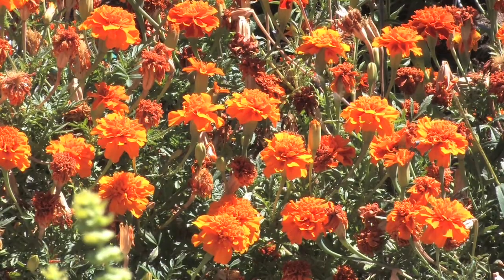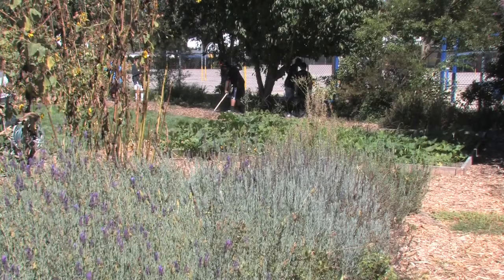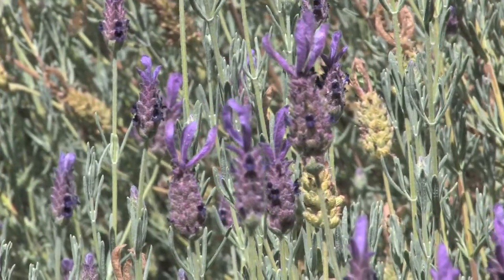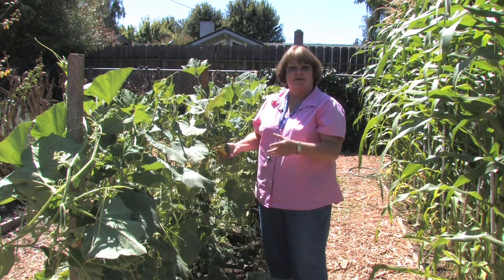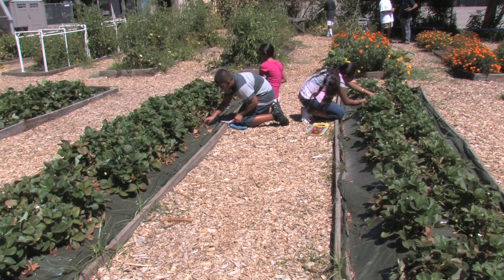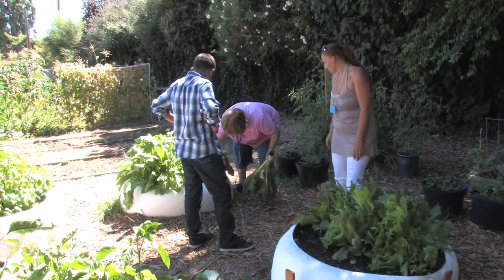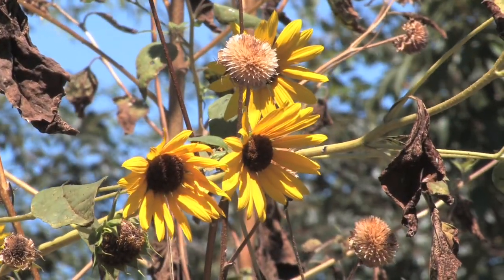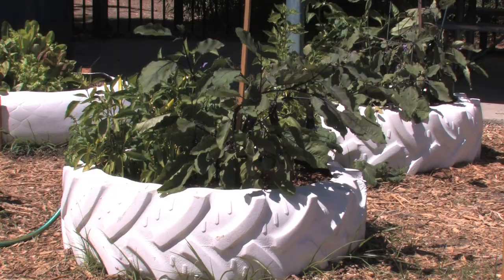Students study environment with Stockton school's Life Lab garden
At Lincoln Unified's Tully C. Knoles School, students plant and grow organic fruits and vegetables while learning lessons about the natural ecosystem. The garden is used by Jan Colburn's environmental studies class during the school year. Student Isaiah Marhx, 12, along with his mother, Heather Marhx, sister Hailey Leon and other family members, also spent hours taking care of the site during the summer months when school was out.
Video/editing: Tara Cuslidge
Recordnet.com